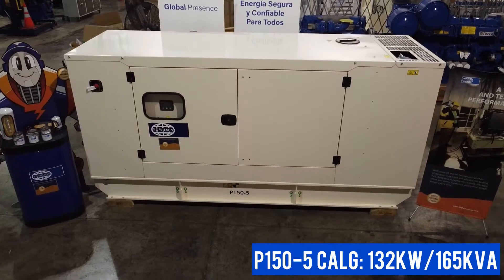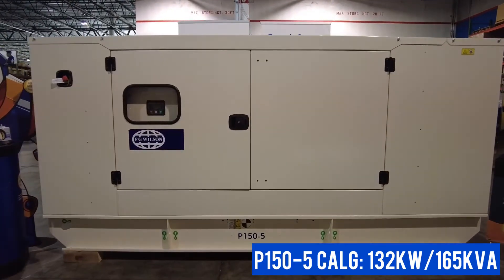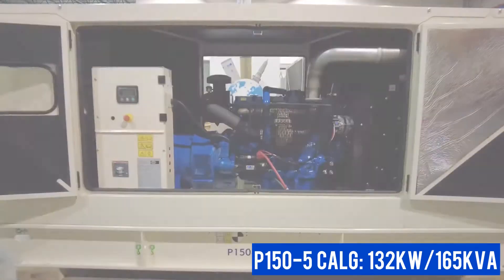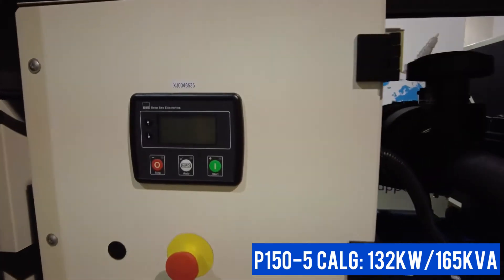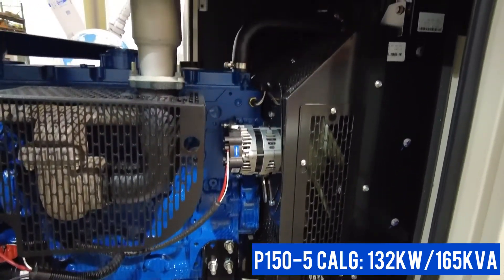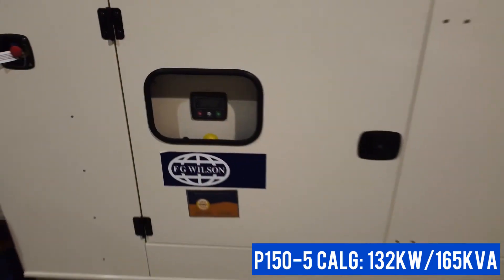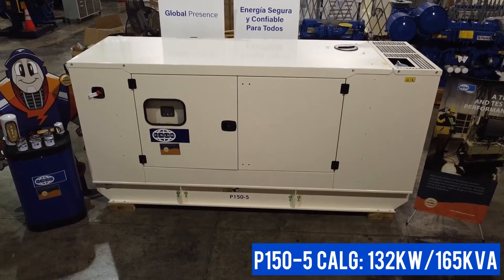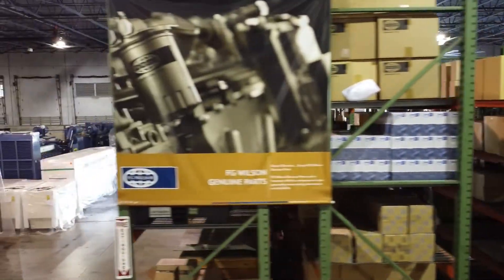FG Wilson Generator: P150-5 132kW/165kVA CALG Sound Attenuated Diesel Generator Overview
Learn more about the FG Wilson P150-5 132kW/165kVA CALG Sound Attenuated Diesel Generator!

Sold and Supported throughout Latin America and the Caribbean by @SimplyReliablePower

Standby @50Hz:
148.0kVA / 118.4kW

Standby @60Hz:
165.0kVA / 132.0kW

Phase:
Three Phase

Engine:
Perkins 1106A-70TG1

Enclosure:
FG Wilson CALG Galvanized steel

Controller:
Deep Sea 4520 Digital Auto Start